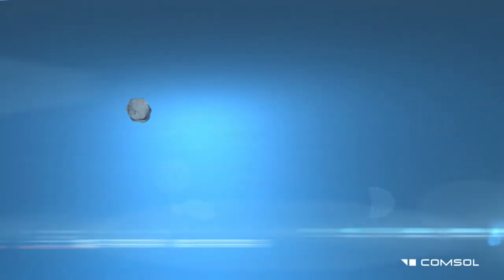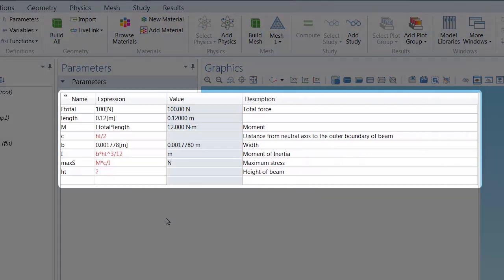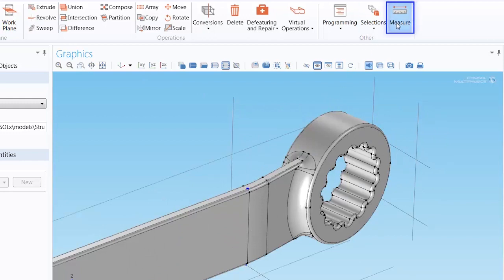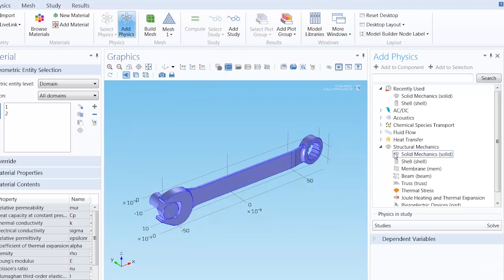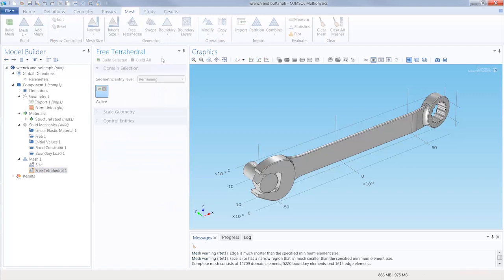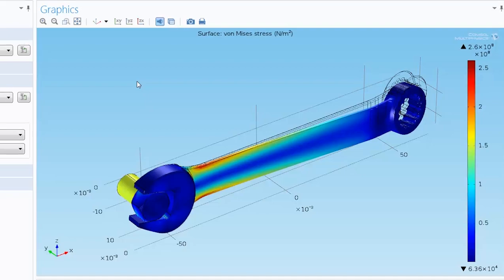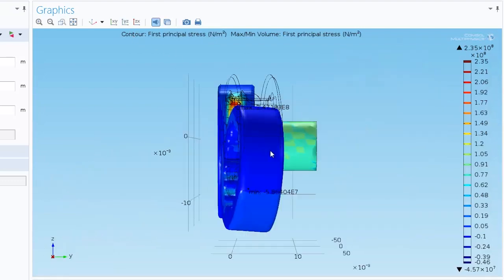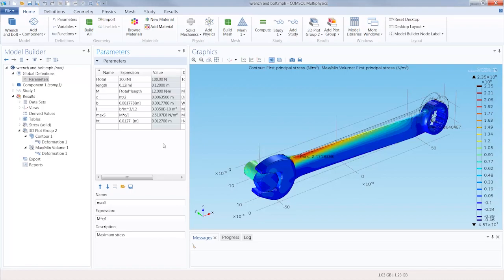How to Model Stresses and Strains in a Wrench and Bolt Assembly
Watch this instructional video to learn, step-by-step, how the Solid Mechanics interface in COMSOL Multiphysics can help you solve a variety of structural mechanics problems, like the stresses and strains on a wrench and bolt, for example.